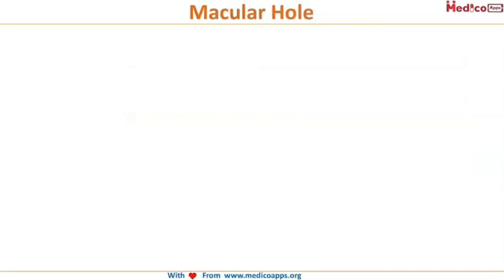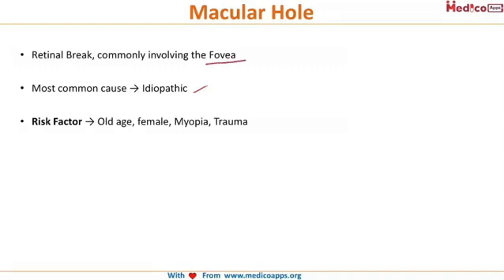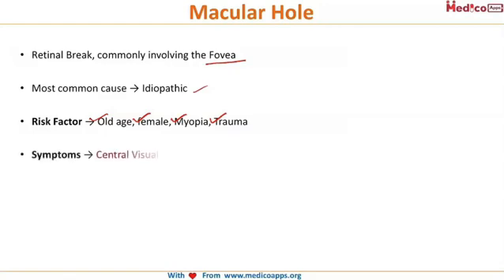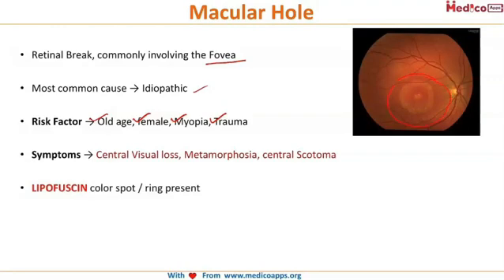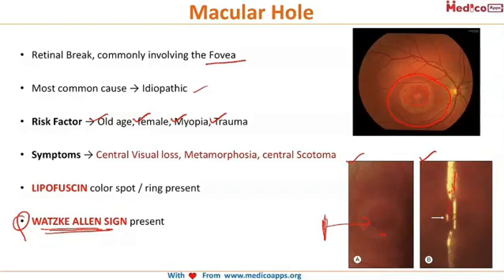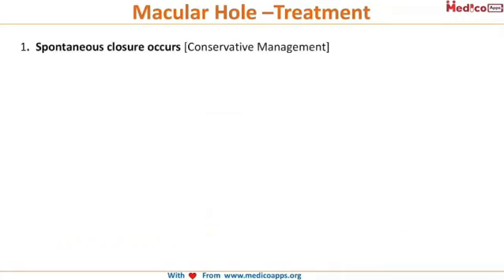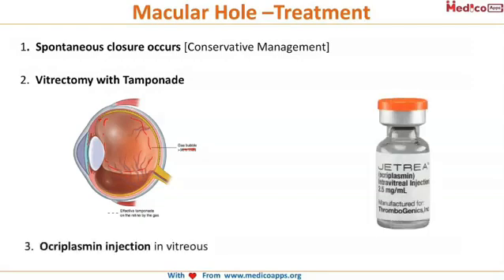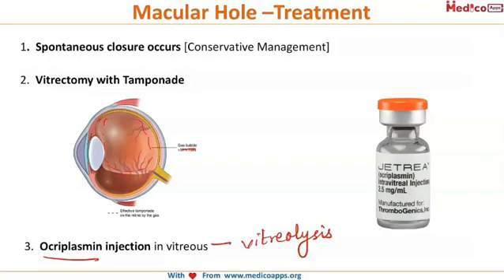NEET PG-Macular Hole-Ophthalmology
Macular Hole:
Retinal Break, commonly involving the Fovea
Most common cause → Idiopathic
Risk Factor → Old age, female, Myopia, Trauma
Symptoms → Central Visual loss, Metamorphosia, central Scotoma
LIPOFUSCIN color spot / ring present
WATZKE ALLEN SIGN present
Macular Hole –Treatment :
Spontaneous closure occurs [Conservative Management]
Vitrectomy with Tamponade
Ocriplasmin injection in vitreous